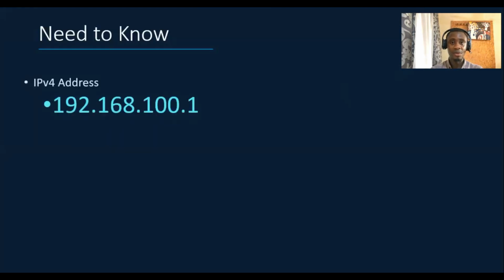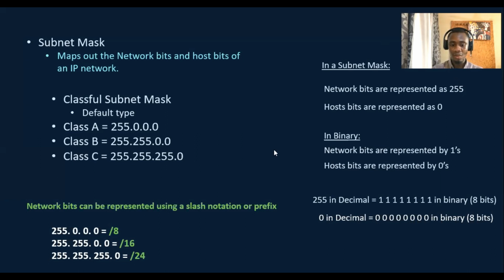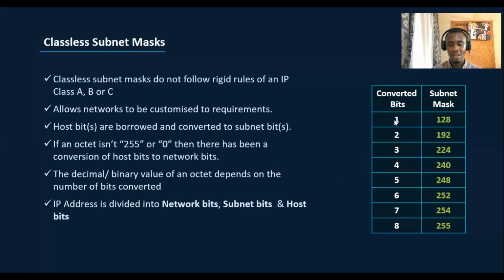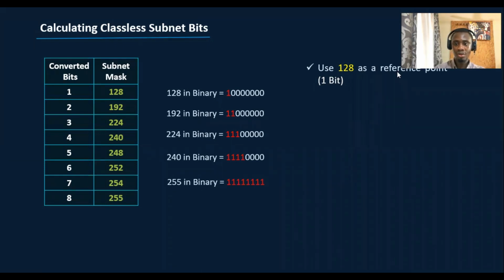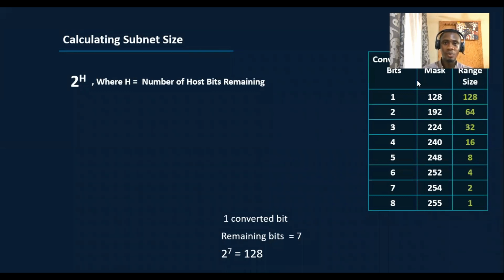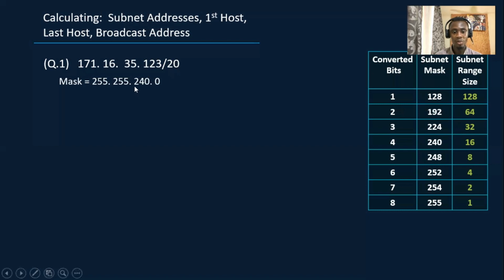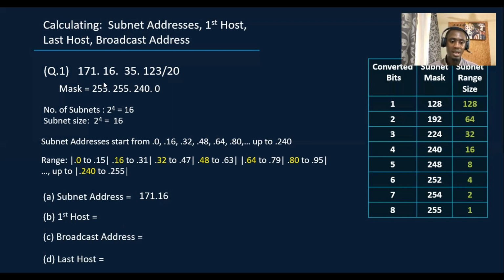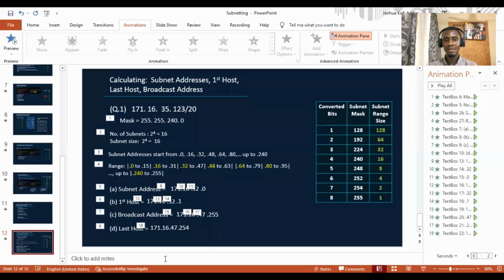IP Addressing & Subnetting | Classful & Classless Subnet Mask | Computer Networking | CompTIA | CCNA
An introduction to IPv4 Addressing and Subnetting, useful for new CompTIA Network+ and CCNA students.
0:00 Introduction to IPv4 addresses
01:42 Classful Subnet Mask
04:41 Calculating Network ID
06:56 Classless Subnet Mask
10:41 Calculating Classless Subnet Bits
13:47 Calculating the number of Subnets Created
15:00 Calculating the Subnet Size
17:33 Subnet ID, Broadcast IDs, Host IPs
19:03 Example - Subnetting Question